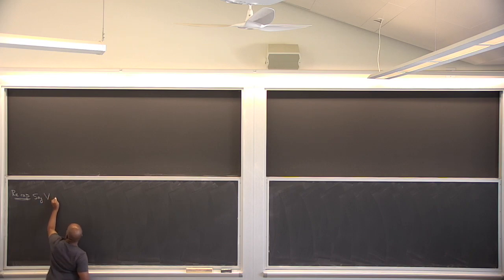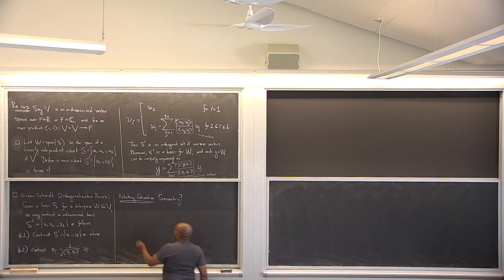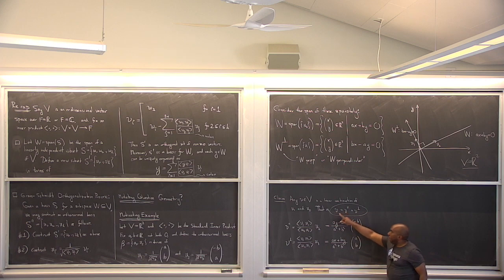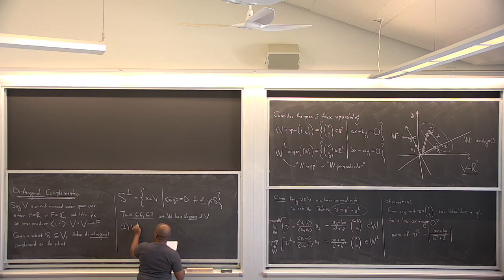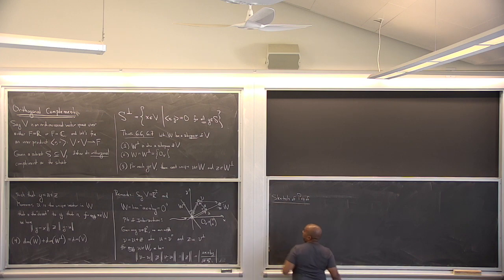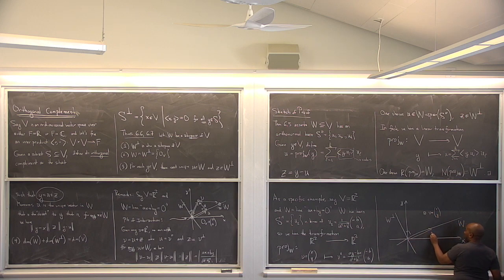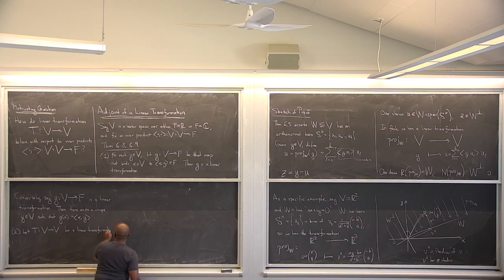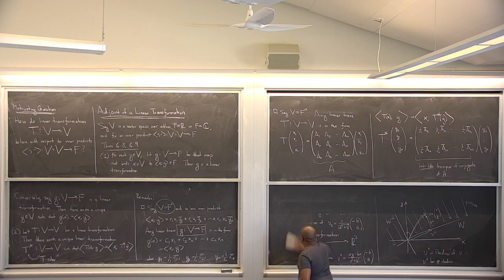Math 060: Lesson 36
Math 060 is Linear Algebra at Pomona College. Lesson 34 was taught on Friday, December 6, 2018 by Professor Edray Goins. This lesson covered the Adjoints of Linear Operators.